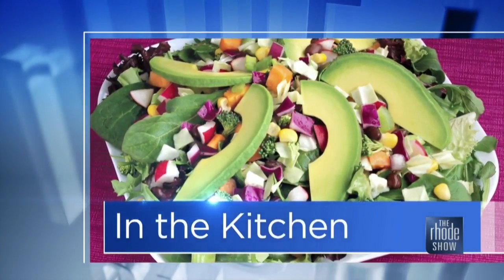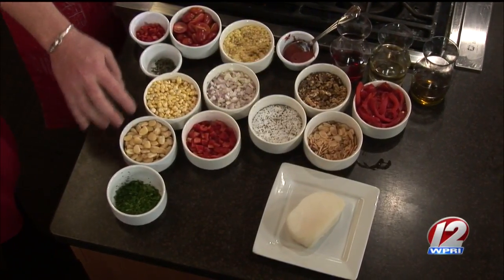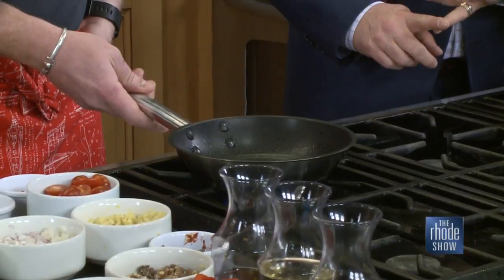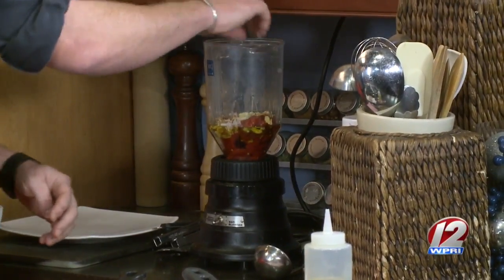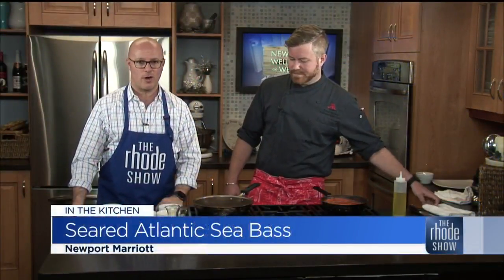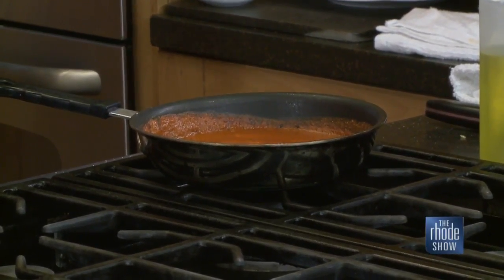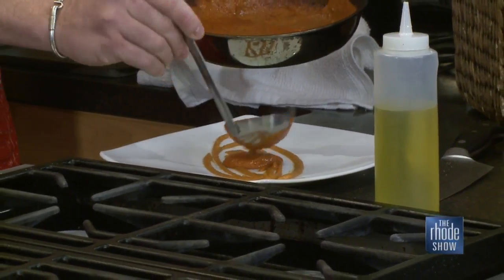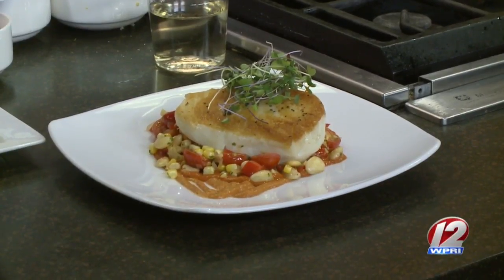In the Kitchen: Seared Atlantic Sea Bass with a sweet Corn Succotash and Romesco Sauce